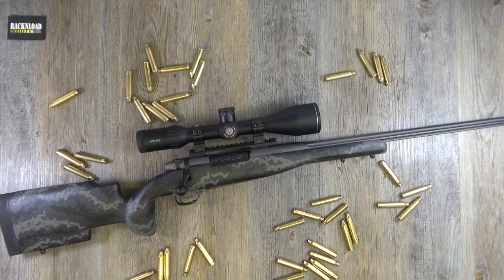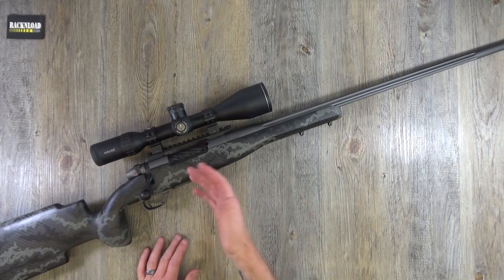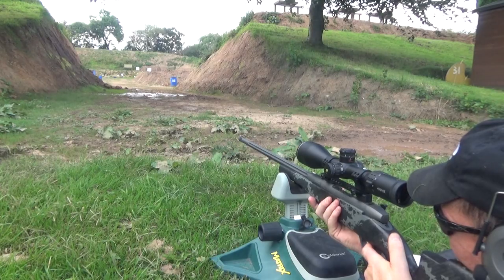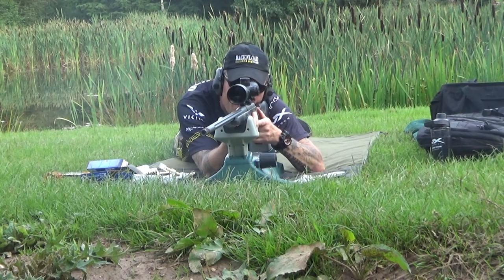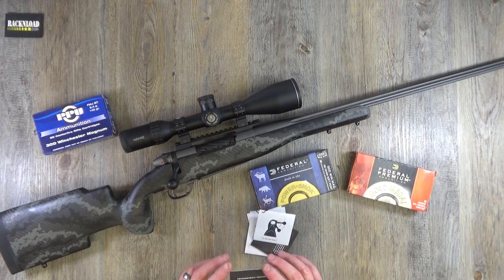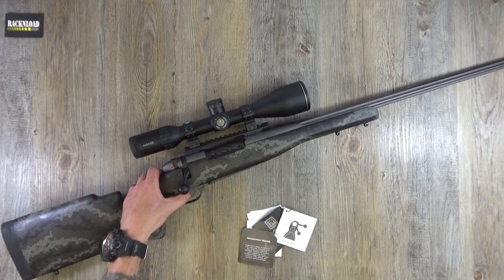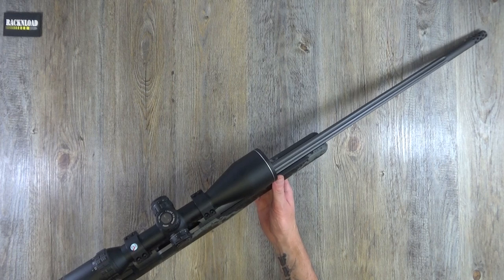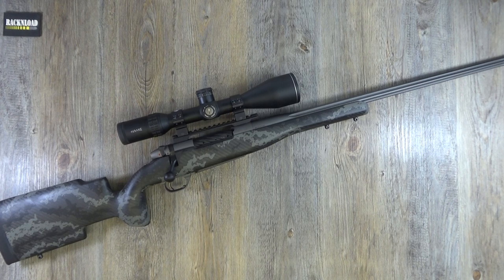Weatherby AccuMark Pro Mk V **FULL RACKNLOAD REVIEW**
A full Rack review of this great new rifle from Weatherby.